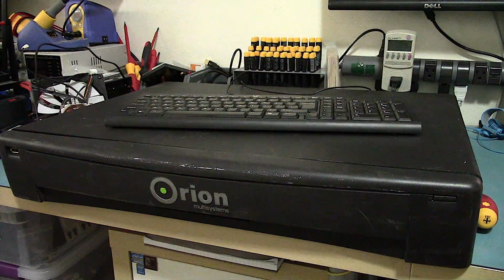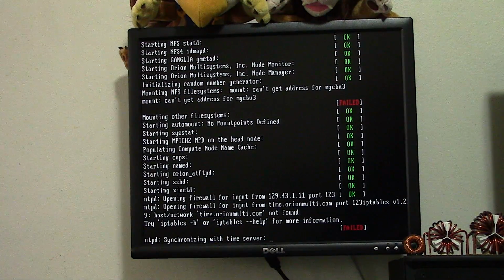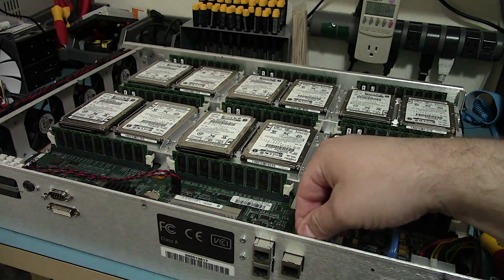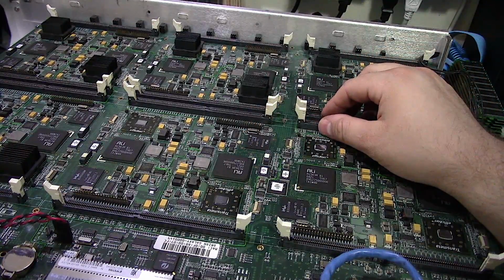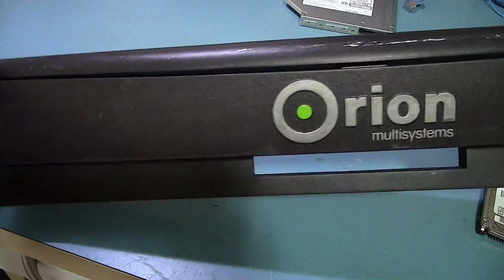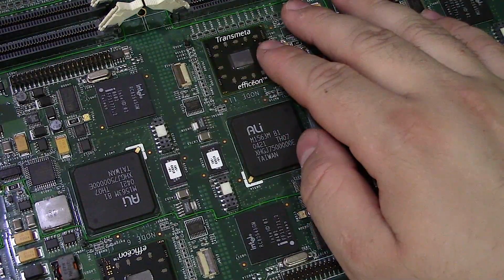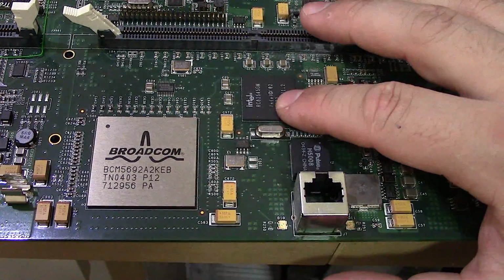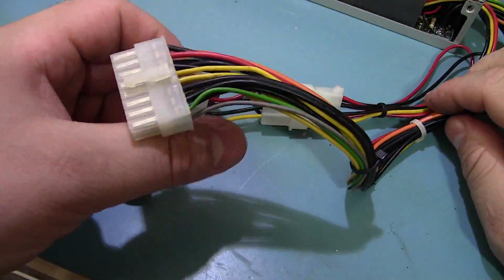Orion Microsystems DT-12 Teardown (aka The 12-in-1 Computer)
Finally finished this video I shot many, many months ago. One of the most unique computers I have ever seen. Although completely useless now.

From images like this, it looks like the 96 CPU tower simply consists of 8 boards like the 12 CPU one in the video.